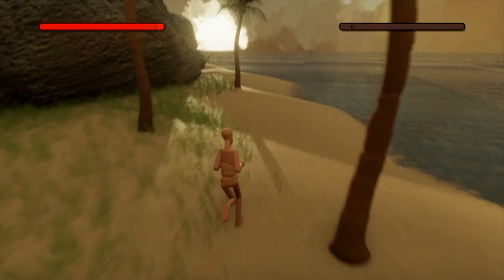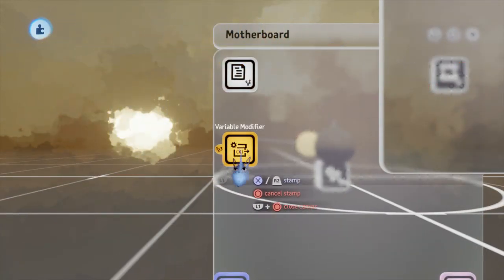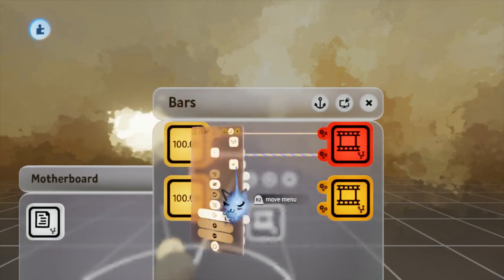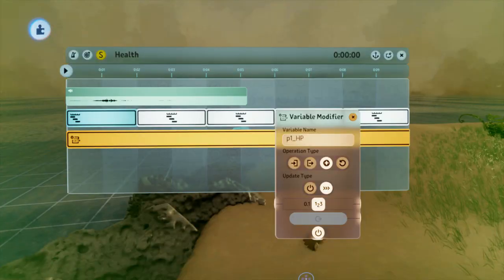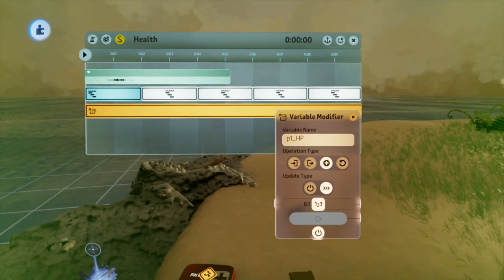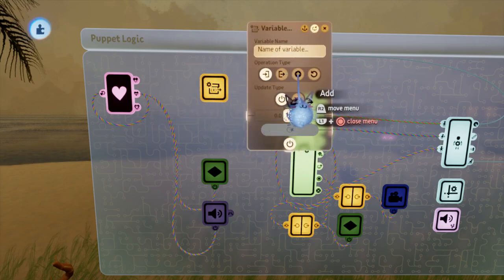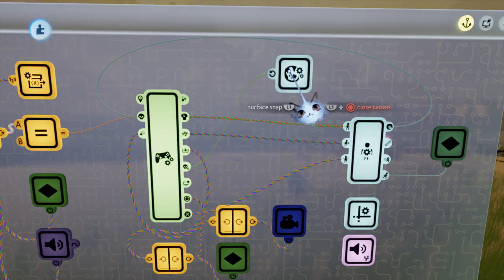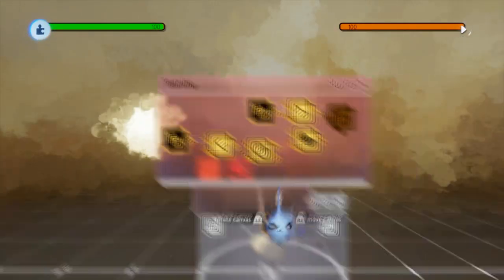Dreams PS4 | Survival Mechanics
In this video I teach you all how to make Survival Mechanic with an inventory, and variables!